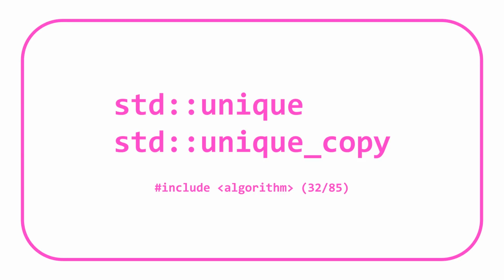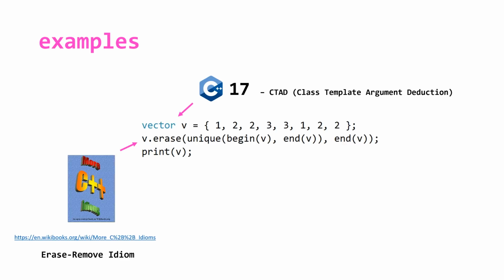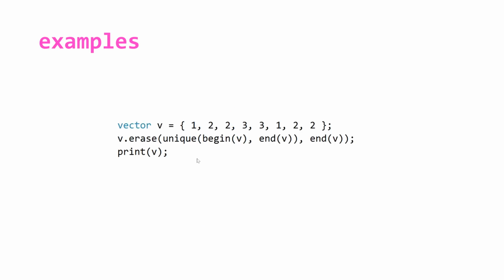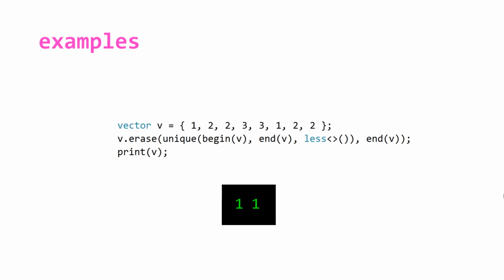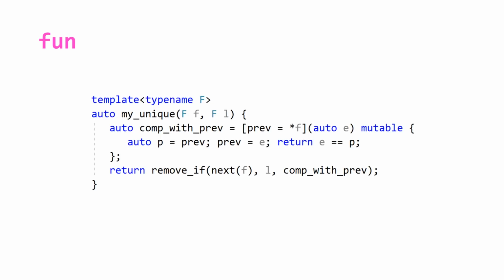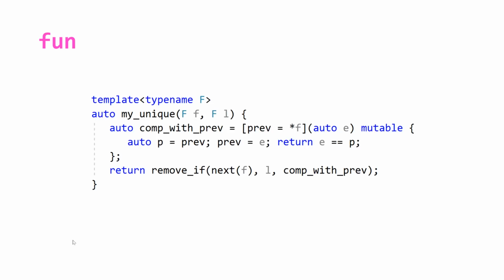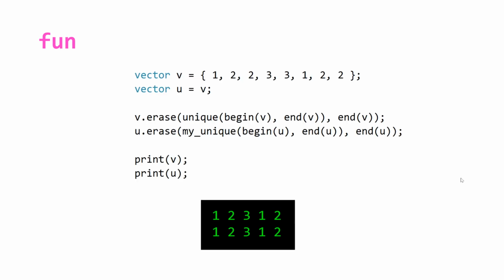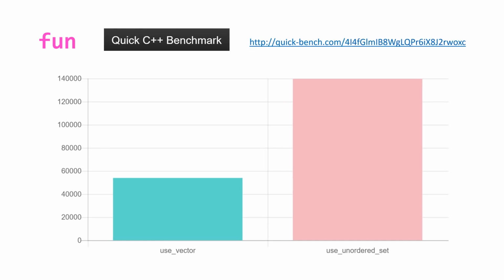STL Algorithms 13: std::unique & std::unique_copy